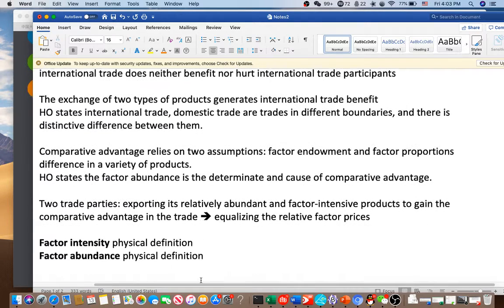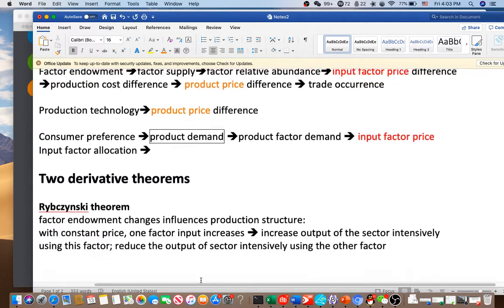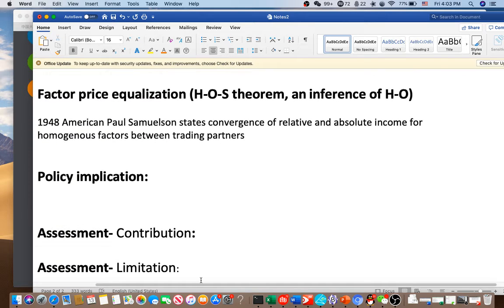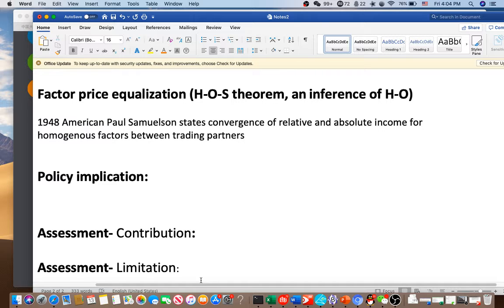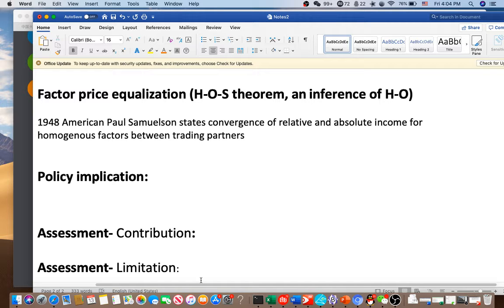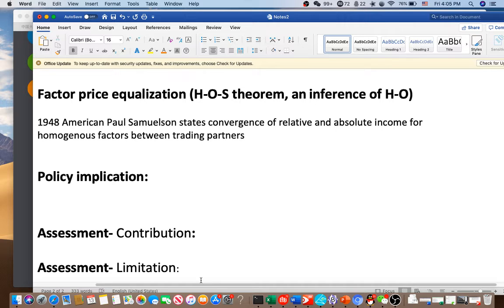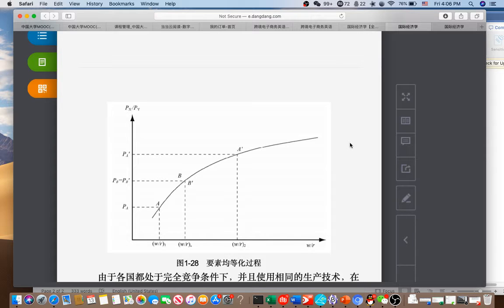IEL3part5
This is the factor price equalization theorem by Paul Samuelson.